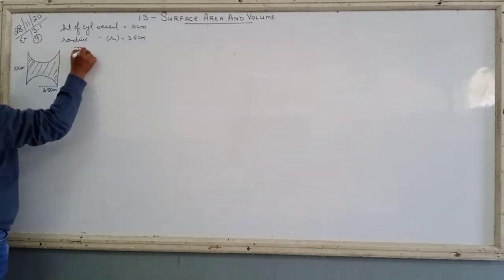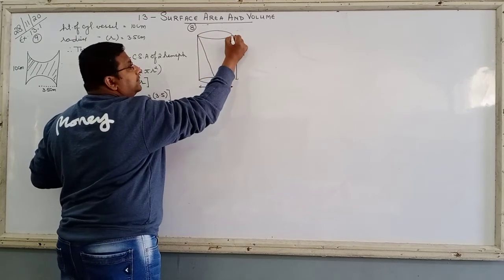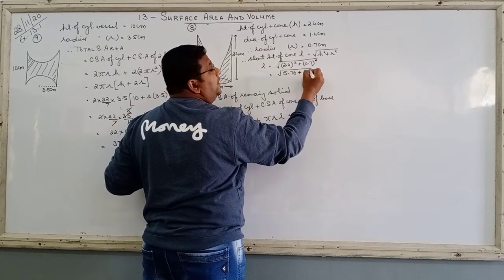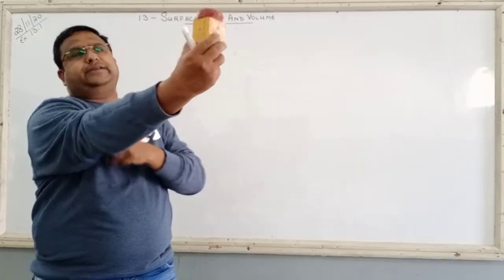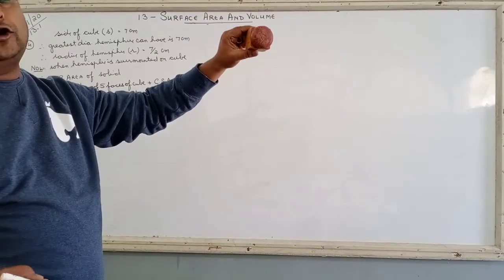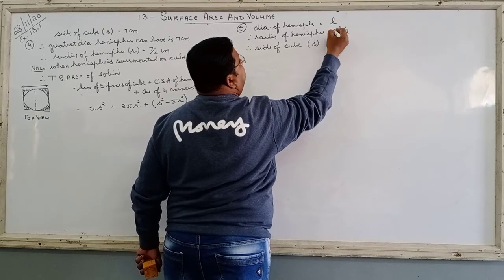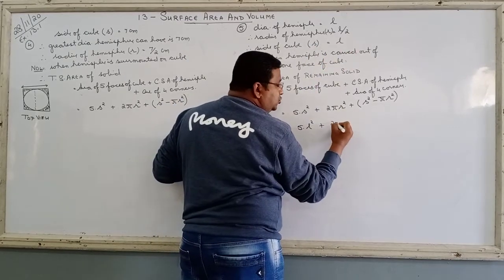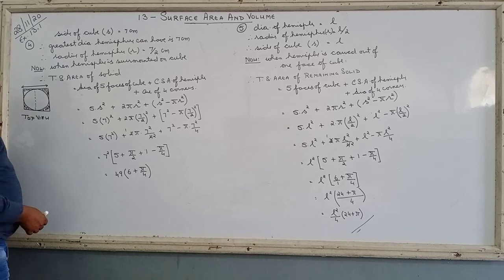Surface area and volume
Ex13.1(2) from NCERT book